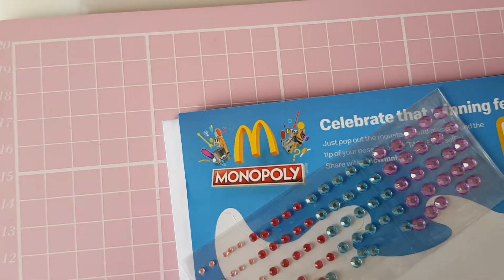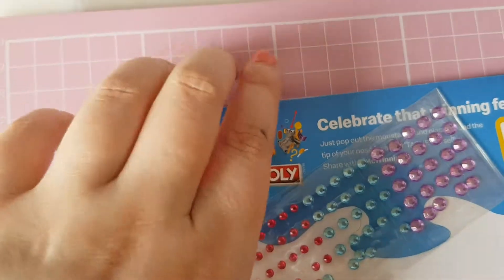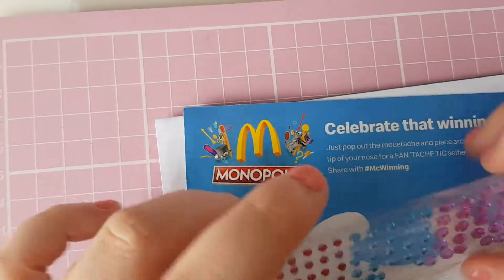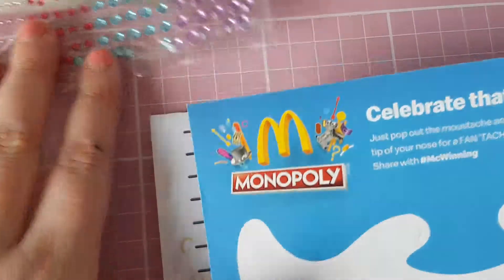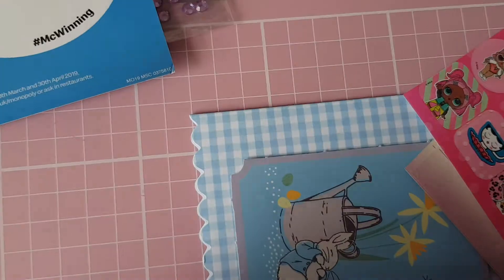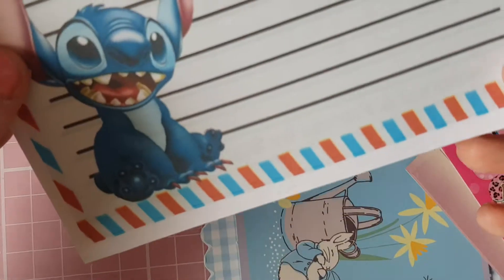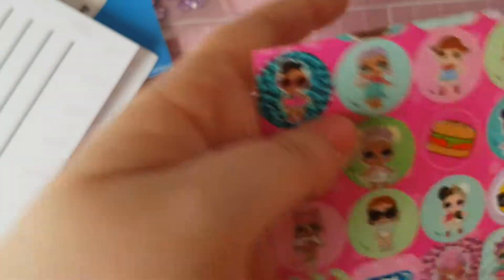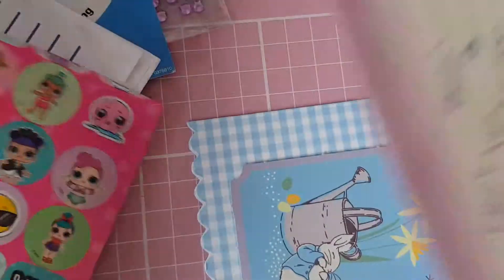Friend Mail from the Gorgeous Emma!😍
Welcome to my video! Important links and anything mentioned in the video is below as well as my PR codes and links to the shops I PR for! I hope you have a wonderful day!